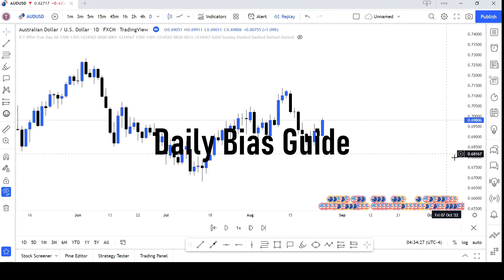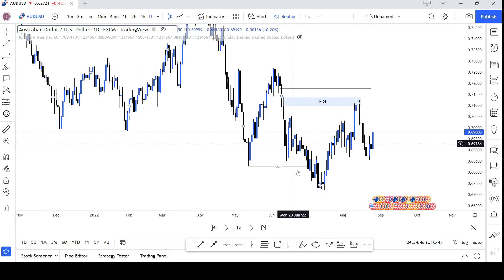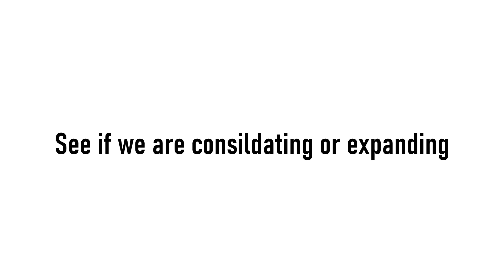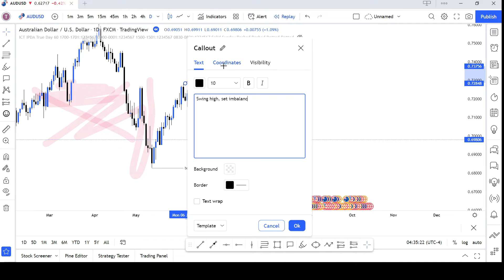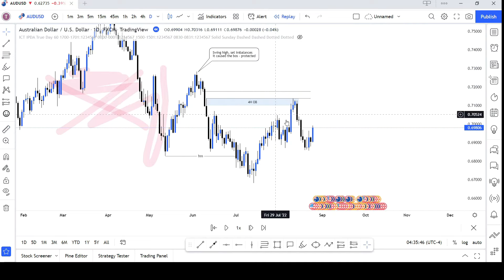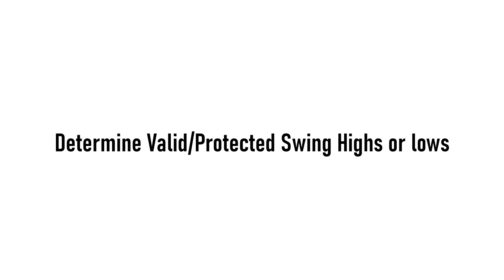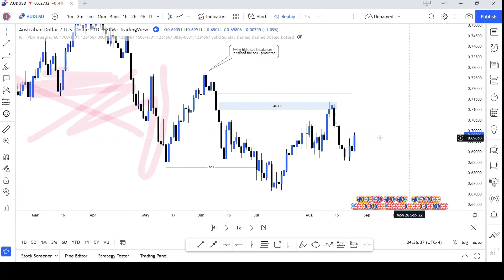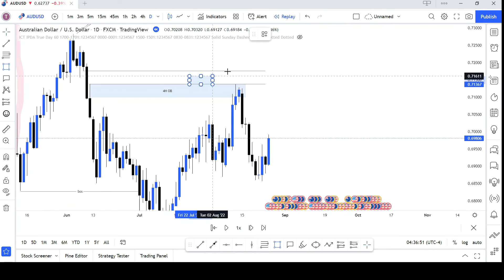Daily Bias Guide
Check out the full video on my channel